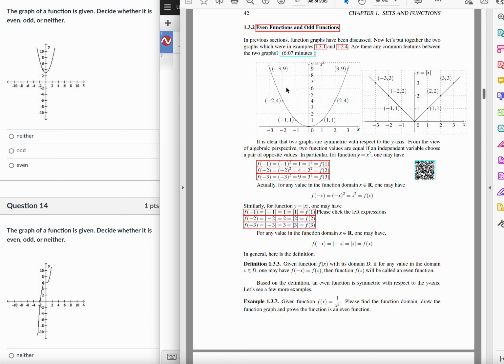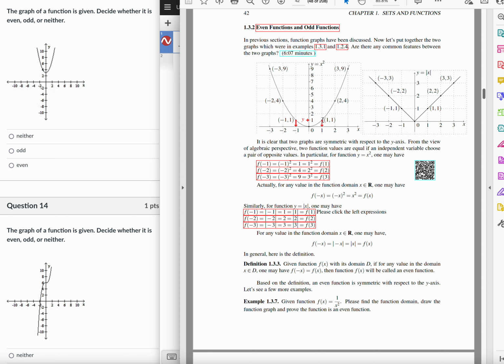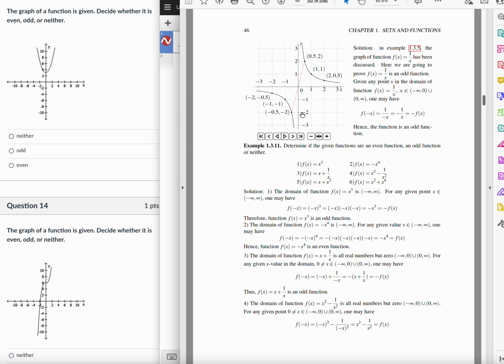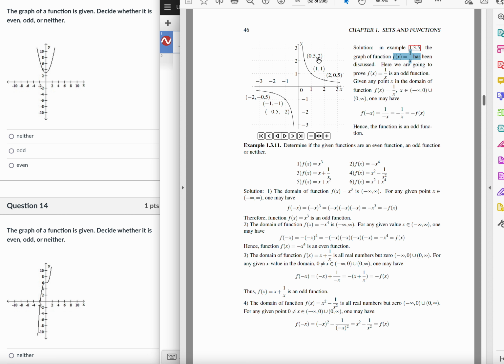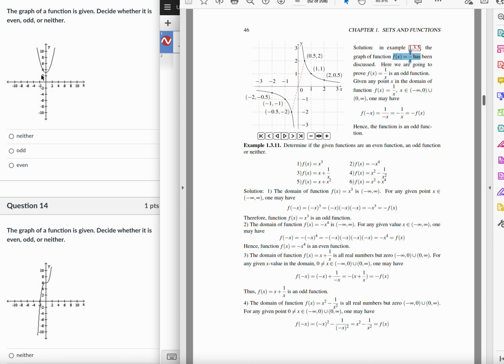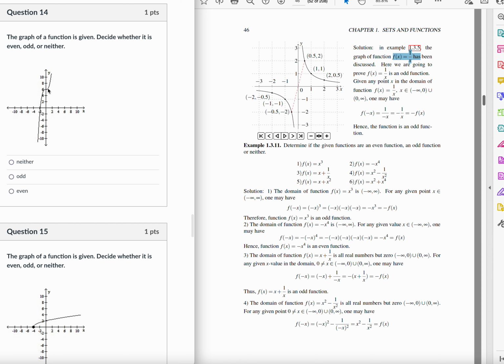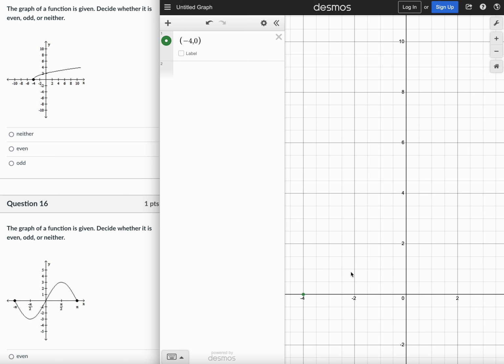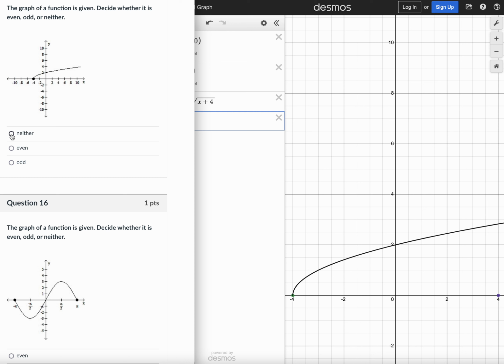126Quiz3Q13to15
Even functions are symmetric with respect to the y-axis. Odd functions are symmetric with respect to the origin. Based on the graph of a function, one may determine if the function is even or odd. Three examples are given here to see if a function is even, odd or neither.